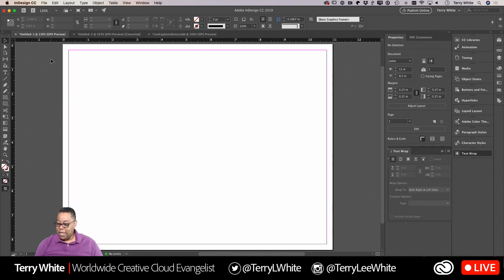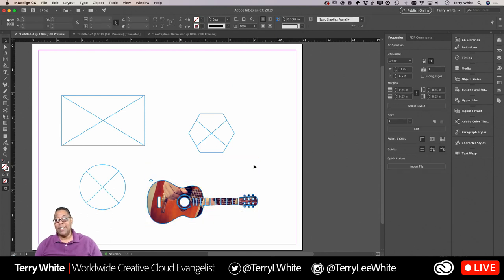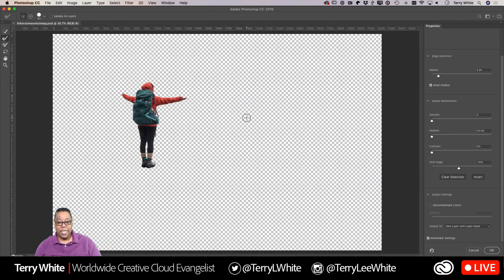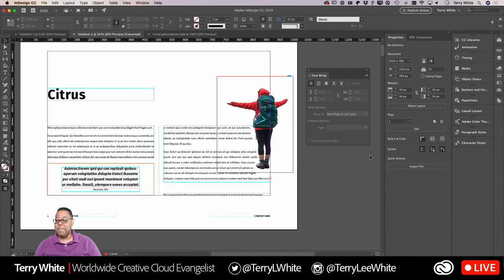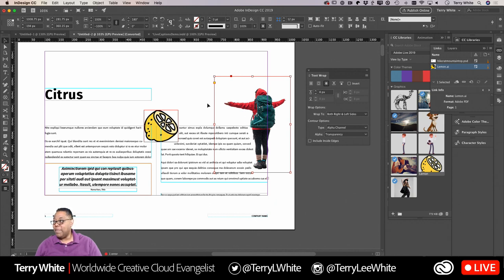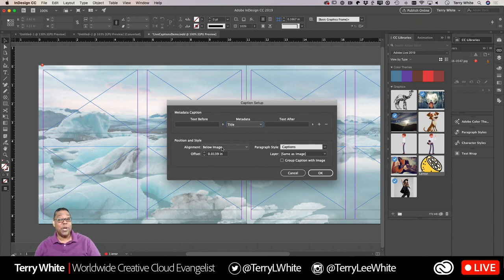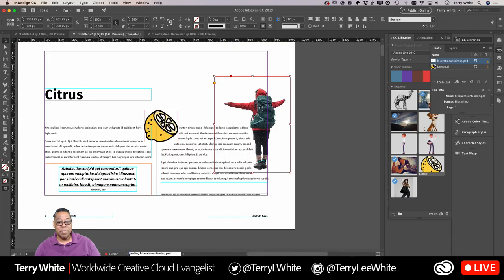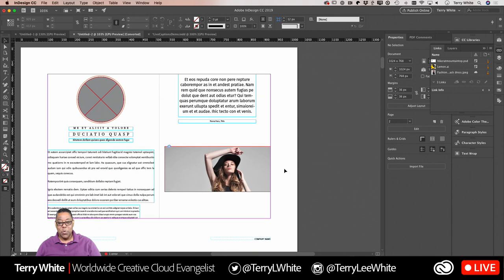6 Tips for Working with Images in Adobe InDesign CC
In this live stream, Adobe's Worldwide Evangelist Terry White shares 6 Tips for Working with Images in Adobe InDesign CC